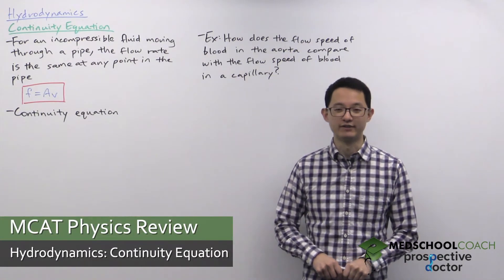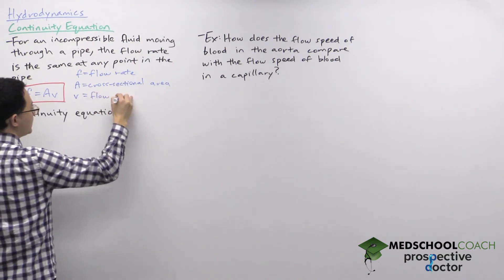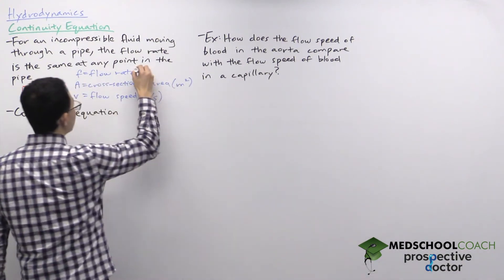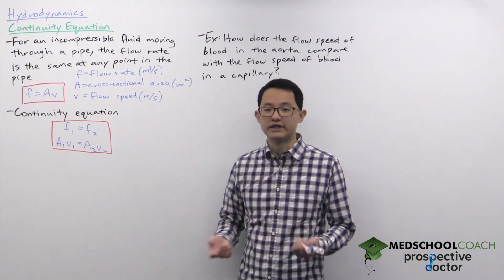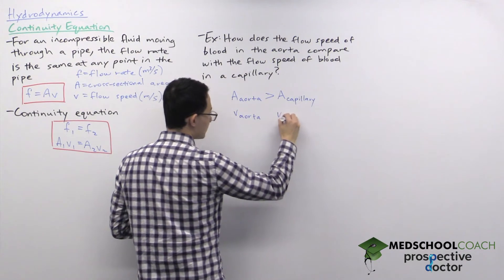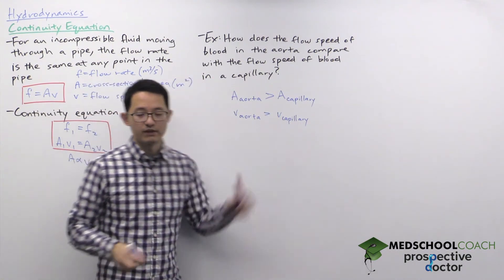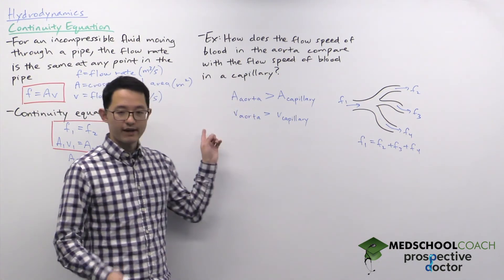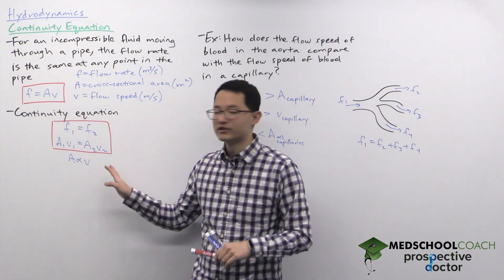Hydrodynamics – Continuity Equation | MCAT Physics Prep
Need help preparing for the MCAT physics section? MedSchoolCoach expert, Ken Tao, will teach you what you need to know about Continuity Equation in Hydrodynamics. Watch this video to learn how to do well on the physics section of the MCAT exam!

In the specific situation where an incompressible fluid is moving through a pipe, its flow can be described with the continuity equation. An incompressible fluid is one where the volume cannot change, so whatever amount of fluid that enters a pipe has to be the same amount of fluid that exits the pipe. In other words, the continuity equation states that the volume flow rate (Q) into the pipe is equal to the volume flow rate out of the pipe and at any point within the pipe. The volume flow rate of a fluid, or the total volume of fluid passing through a point in a pipe, is equal the cross-sectional area (A) of that pipe times the flow speed (V) of the fluid. At any point in a pipe containing an incompressible fluid, the area times the flow speed will multiply to equal the same volume flow rate. If a part of the pipe widens, the molecules flowing through that part of the pipe will slow down, and vice versa.

Consider the flow speed of blood in the aorta compared with the flow speed of blood in a capillary, assuming blood is an incompressible fluid. The cross sectional area of an aorta is much larger than the cross sectional area of an individual capillary, so if the volume flow rate is equal at every point in circulation, then the flow speed of molecules of blood moving through a capillary will be much greater.

Next, remember that the aorta branches into many arteries, which branch into arterials, which branch into many capillaries. Therefore, for the net volume flow rate to remain unchanged as blood branches into many capillaries, the volume flow rates of each branching capillary must sum to equal the volume flow rate in the aorta. In summary, we can say that when a pipe splits into several different paths, the volume flow rates of each path sum to equal the total volume flow rate of the pipe.

MEDSCHOOLCOACH